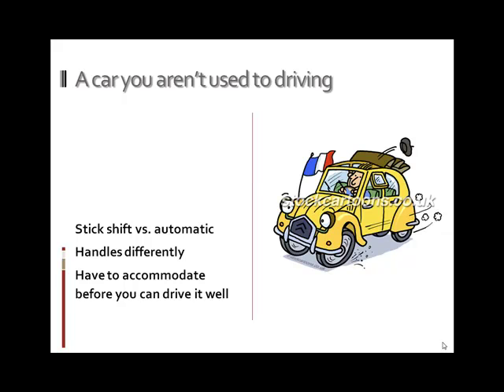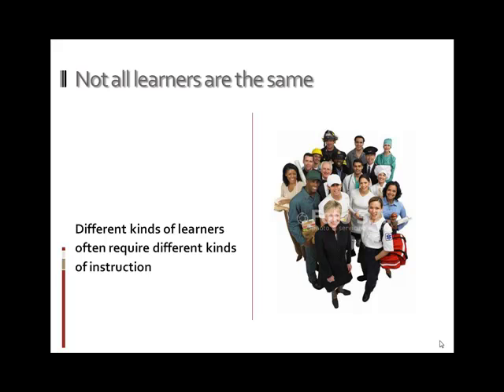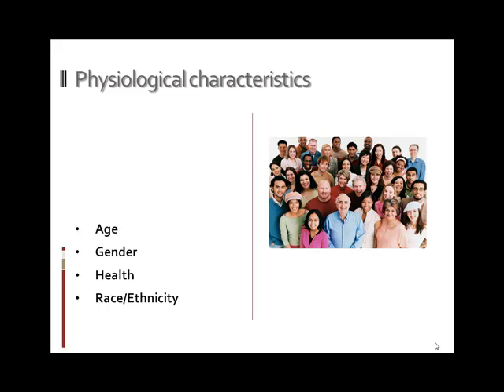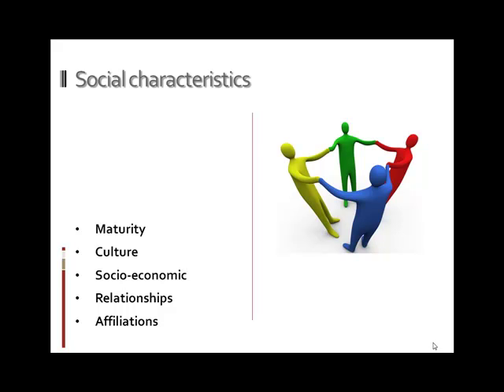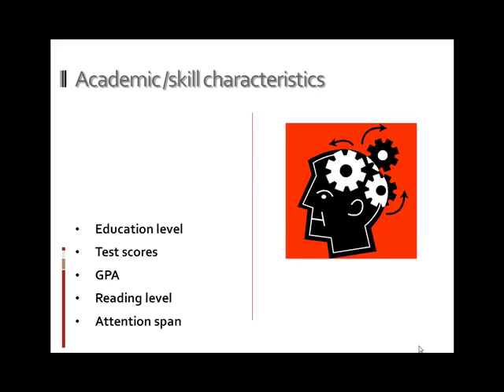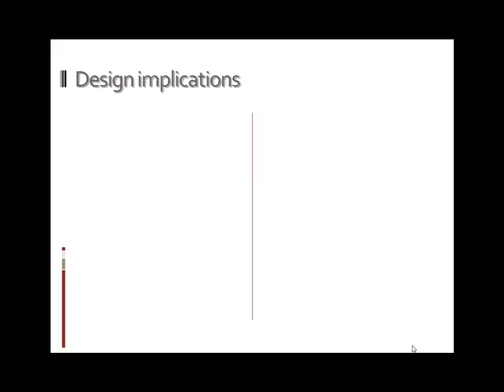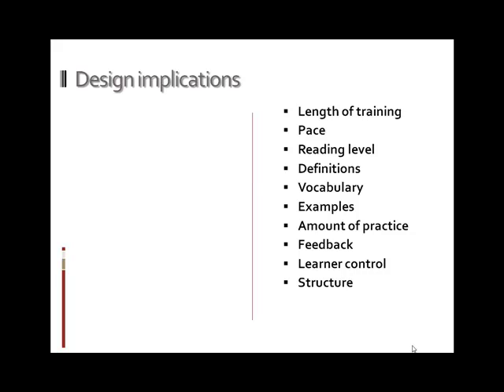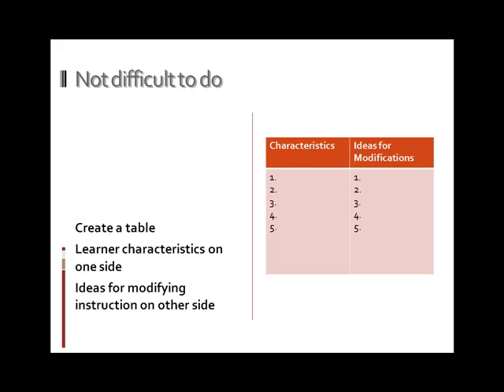LearnerAnalysis.mp4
Introduction to learner analysis lesson for HRL 431X